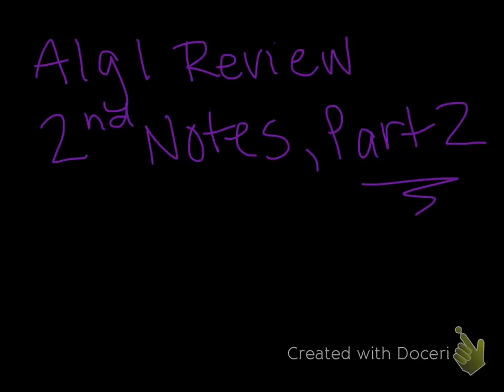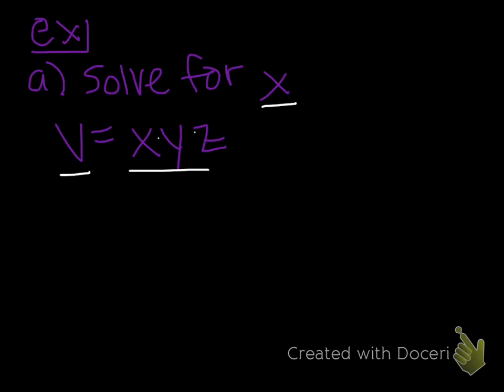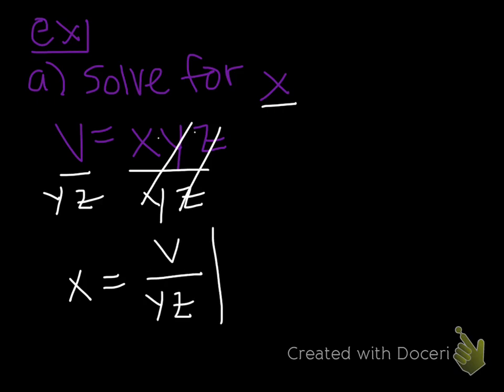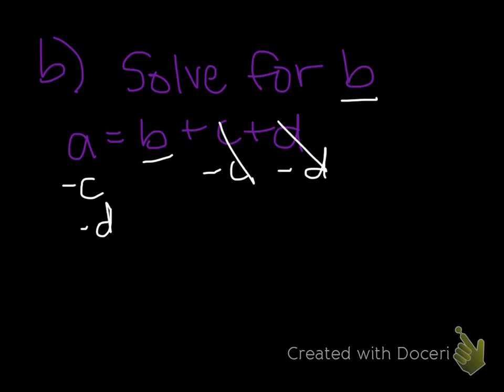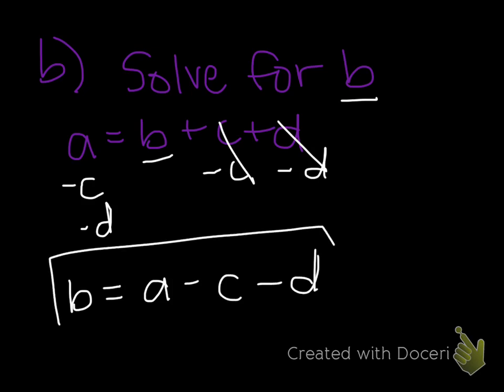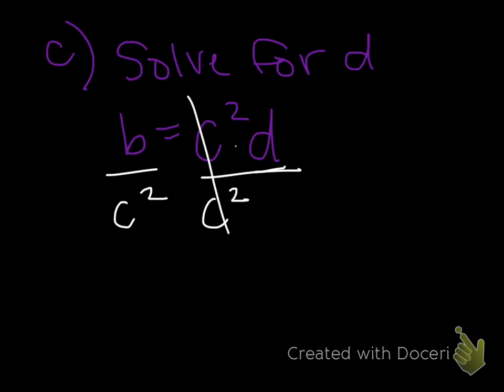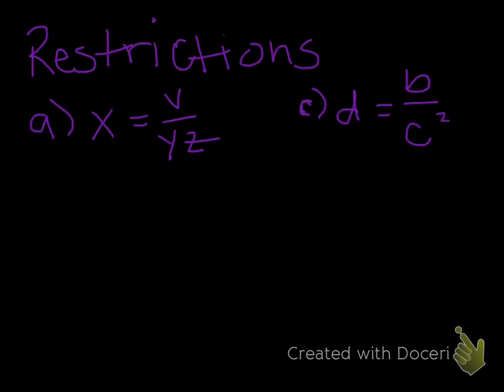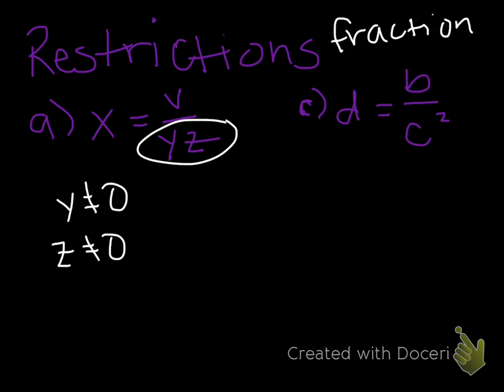Chap 1 2nd Notes Day 2